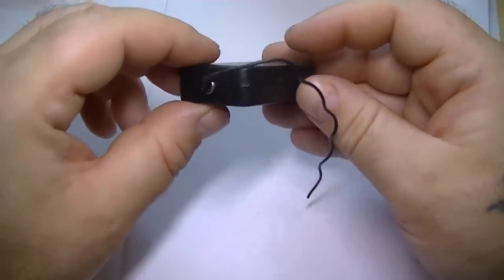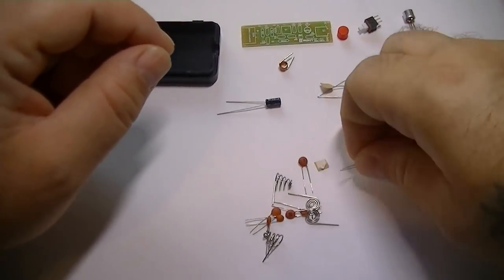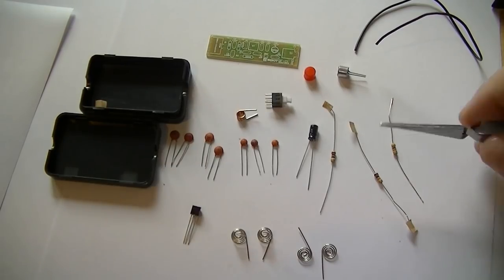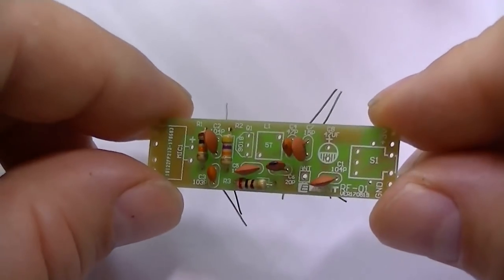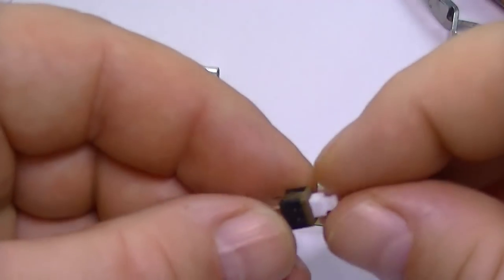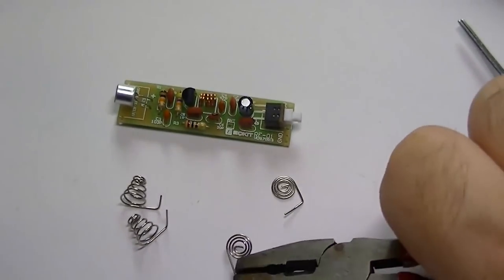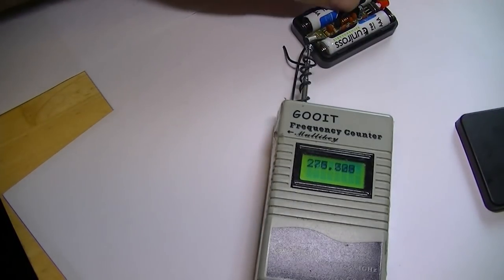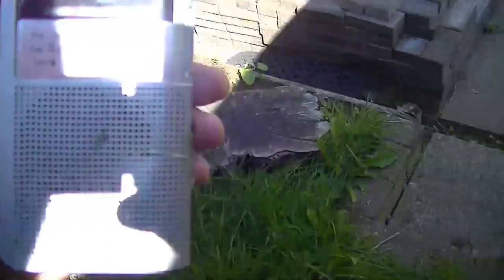A mega cheap FM transmitter.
A super cheap FM transmitter from Ebay.
This is a very common kit available on eBay. It is an excellent project to teach soldering skills and the concept of wireless communications. Like most of these kits, there is NO documentation, so i will show you in this video how easy it is to build such cheap FM transmitters from Ebay, have fun!